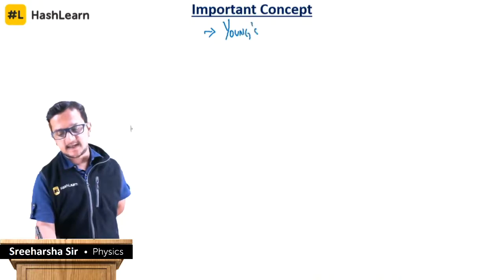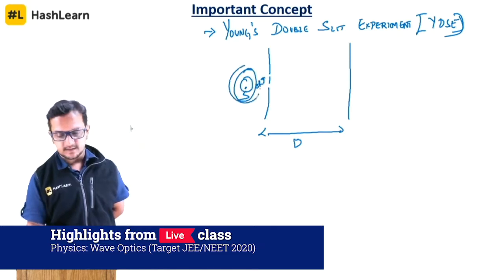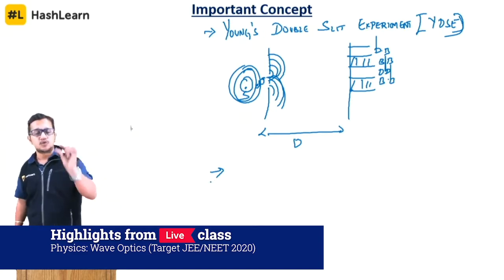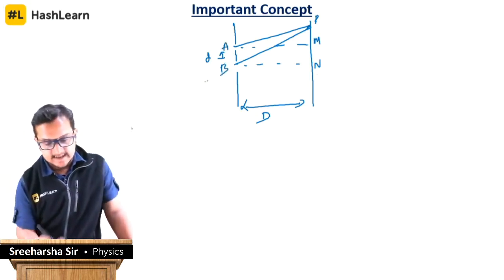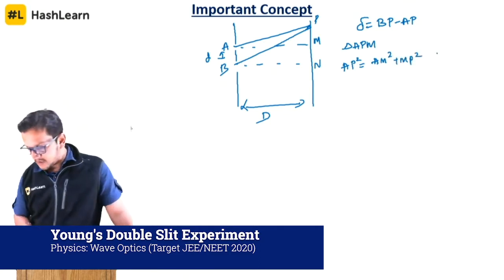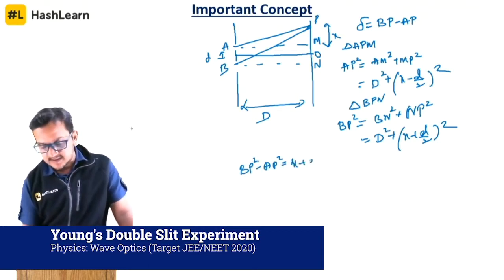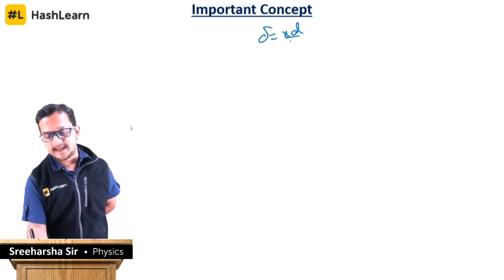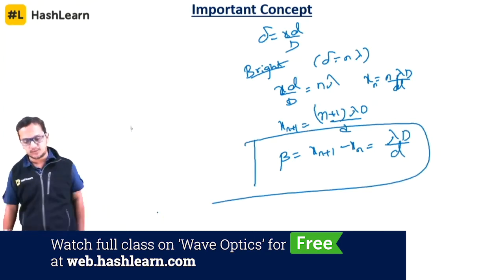Young's Double Slit Experiment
Young's double slit experiment is a conclusive proof for interference of light. It forms a characteristic light and dark band on the screen because of constructive and destructive interference of light. The intensity of bands reduces as you move away from the central fringe.

-Unlimited doubt Clearing
-Unlimited practice from best selling books
-Unlimited video classes